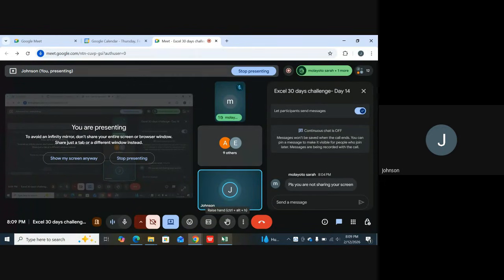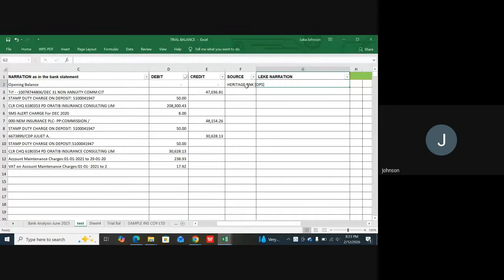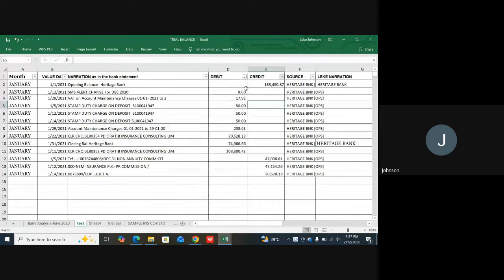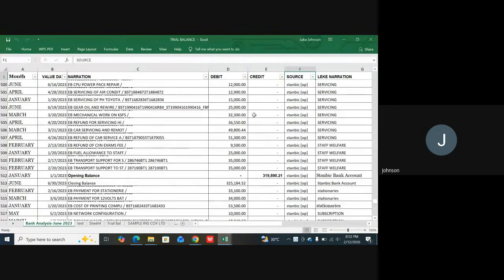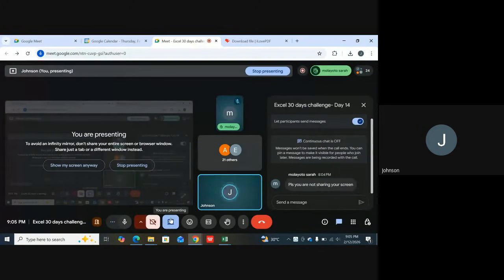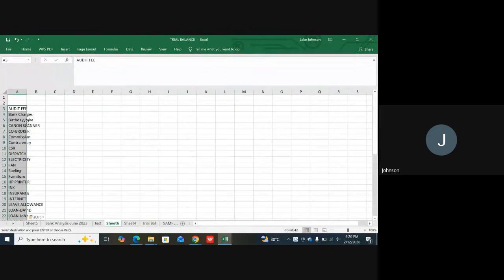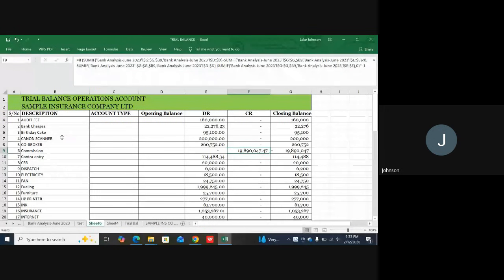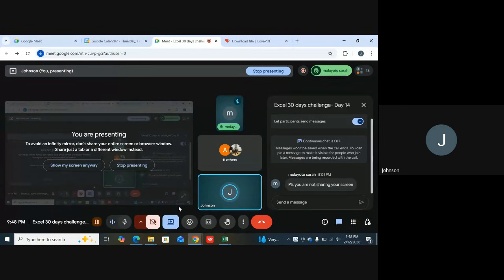Don't Make This MISTAKE with Your Bank Statement Pivot Table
Are your Pivot Table totals not matching your bank statement in Excel? ⚠️
Before you submit that report or reconcile your accounts, you need to watch this.

One small Pivot Table mistake can completely distort your bank statement analysis — leading to incorrect totals, duplicated transactions, wrong grouping, or inaccurate financial reports. And the worst part? Most Excel users don’t even realize they’re making this error.

In this detailed Excel tutorial, I break down exactly why your Pivot Table might be calculating the wrong totals and how to fix it step-by-step.

If you work with bank statements, accounting data, bookkeeping records, or financial reports in Microsoft Excel, this video will help you avoid one of the most common and costly Pivot Table mistakes.

📊 In This Video, You’ll Learn:

✔ The most common Pivot Table mistake when analyzing bank statements
✔ Why Pivot Table totals sometimes appear incorrect
✔ How grouping errors affect financial data
✔ How duplicate entries distort Pivot Table results
✔ The correct way to structure bank statement data for Pivot Tables
✔ How to fix Pivot Table calculation issues
✔ Best practices for Excel data analysis in accounting
✔ How to ensure accurate bank reconciliation using Pivot Tables

When working with financial data, accuracy is everything.

A simple Pivot Table setup mistake can:

Misstate account balances

Overstate or understate expenses

Affect reconciliation reports

Create misleading summaries

Damage your professional credibility

Whether you’re:

An accountant

A bookkeeper

A finance student

A business owner

Or learning Excel for data analysis

Understanding how Pivot Tables interact with bank statement data is critical.

Microsoft Excel

Pivot Tables

Bank Statement Dataset

This tutorial is perfect for:

Beginners learning Excel Pivot Tables

Accounting students

Finance professionals

Business owners managing their books

Anyone doing bank reconciliation in Excel

Data analysts working with financial datasets

If you’ve ever searched for:

“Pivot table wrong totals”

“Bank statement pivot table tutorial”

“Excel pivot table mistakes”

“How to fix pivot table errors”

🚀 Improve Your Excel Skills

Mastering Pivot Tables can completely transform the way you analyze financial data. When used correctly, they help you:

Summarize thousands of transactions in seconds

Identify spending patterns

Reconcile bank accounts efficiently

Generate professional financial summaries

Improve reporting accuracy

But only if you avoid this mistake.

If this video helps you:

💬 Comment your biggest Pivot Table challenge

📌 Keywords Included Naturally for SEO

Timestamps
00:00 Intro